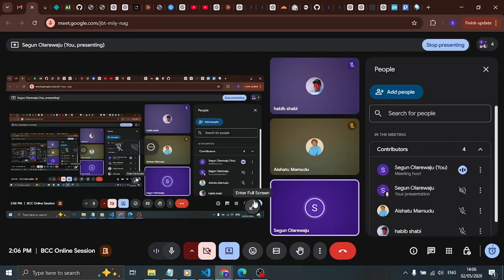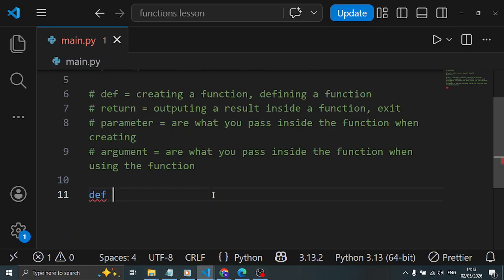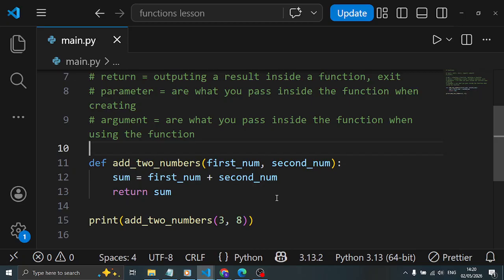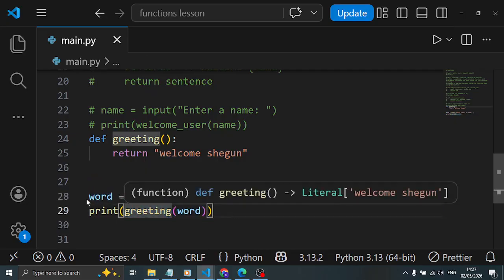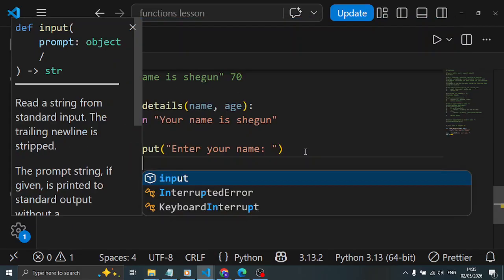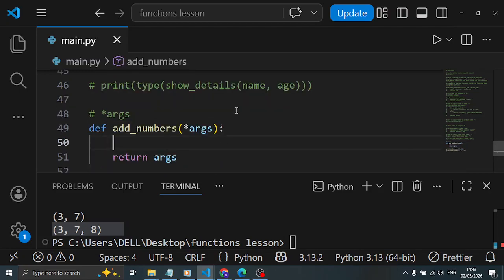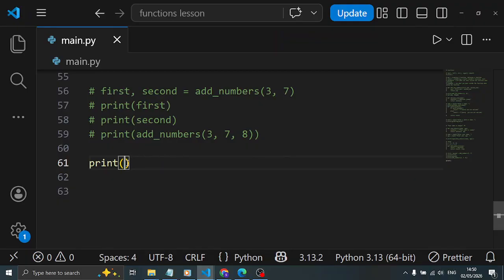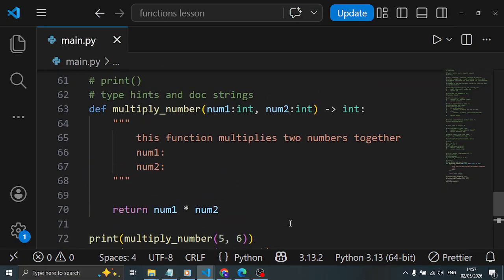Part 1 Functions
In this video, we break down Python functions in the simplest way possible so you can start writing cleaner, reusable, and more powerful code.